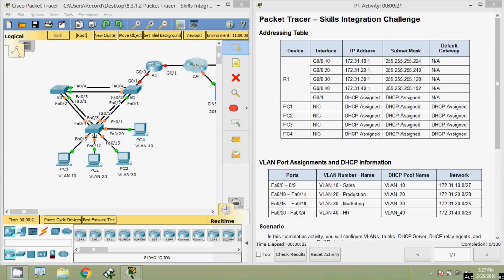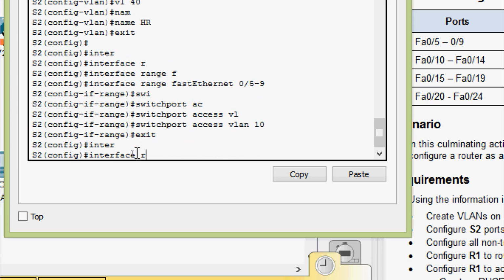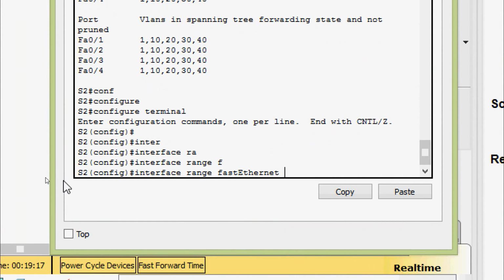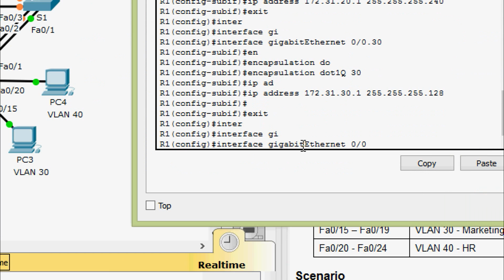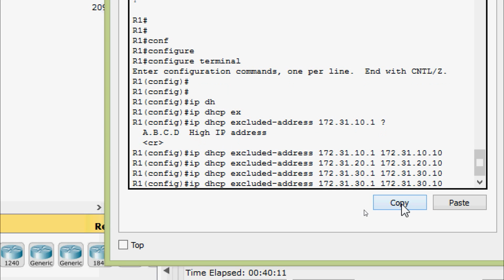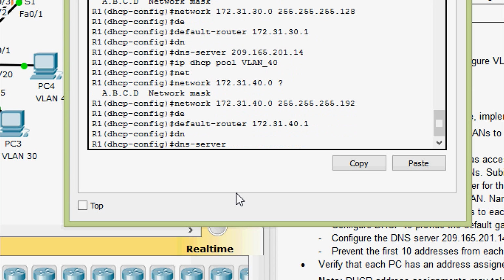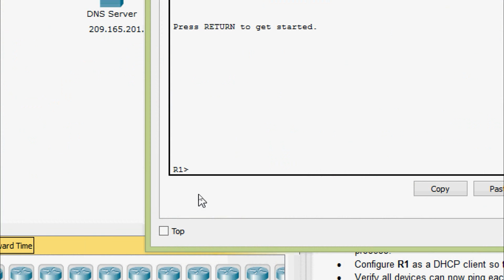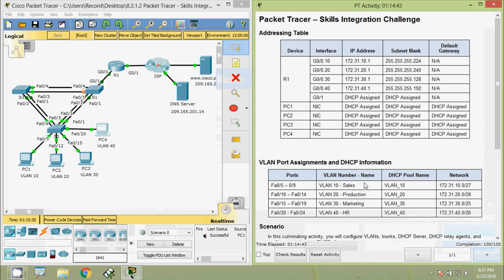8.3.1.2 Packet Tracer - Skills Integration Challenge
CCNA Routing and Switching: Routing and Switching Essentials - 8.3.1.2 Packet Tracer - Skill Integration Challenge.